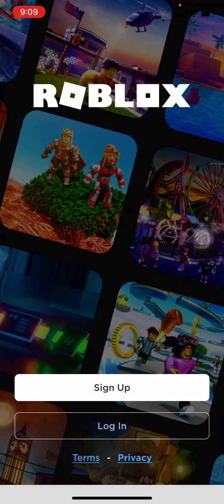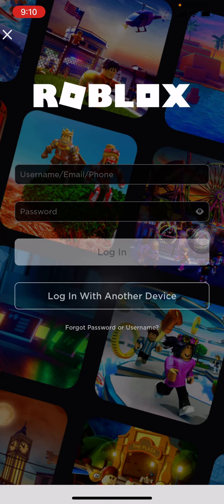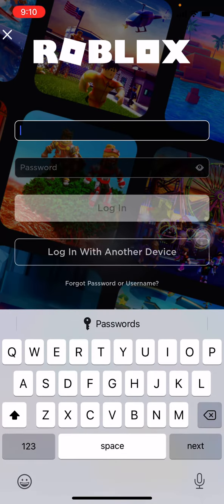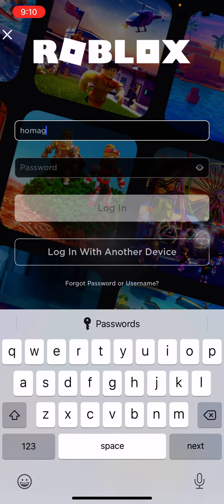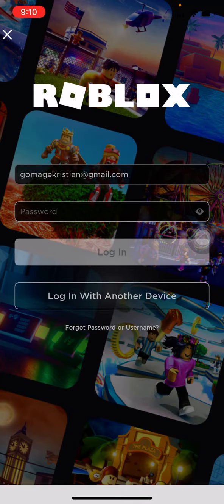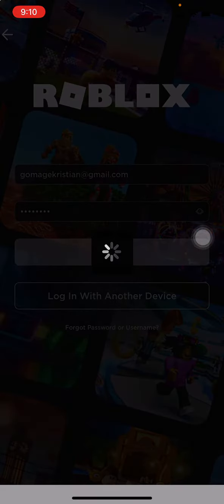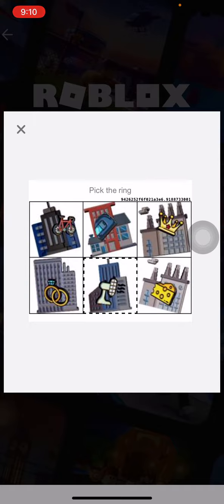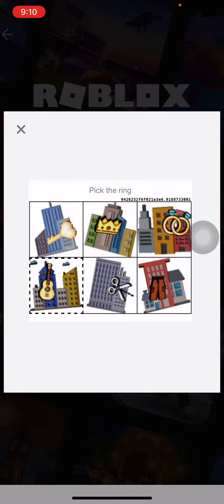How To Sign In To Roblox Account? Login Roblox Account | Roblox Tutorial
Sign in to your Roblox account and start playing games with family and friends! Learn how to sign up for a Roblox account, create an avatar, make friends, and more.

00:00 How To Sign In To Roblox Account?
00:32 Login Roblox Account